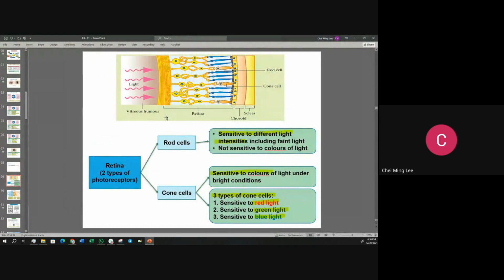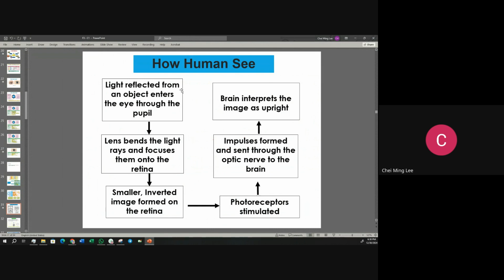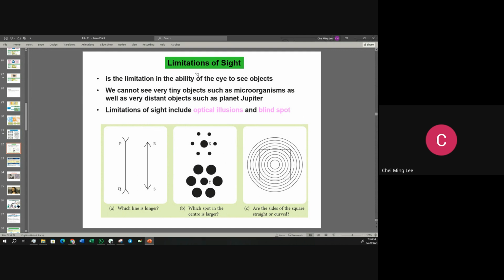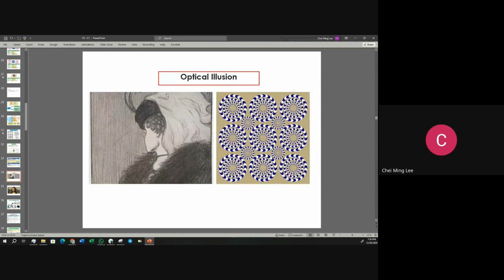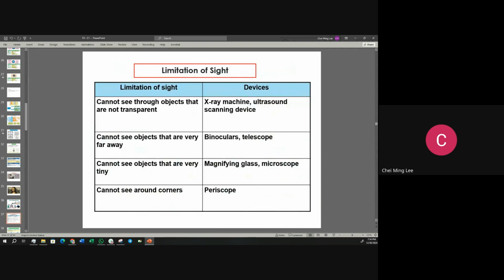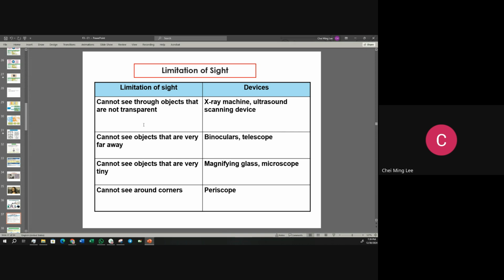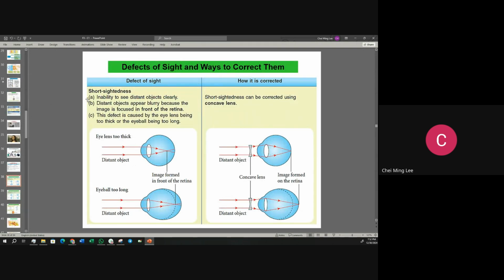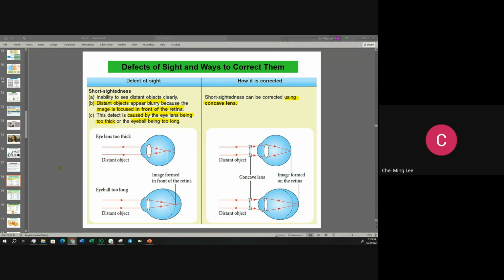F3 Science 2024 12 30 18 35 GMT+08 00 – Recording